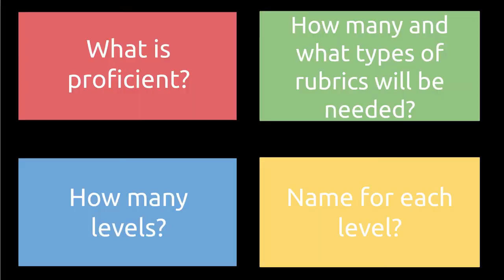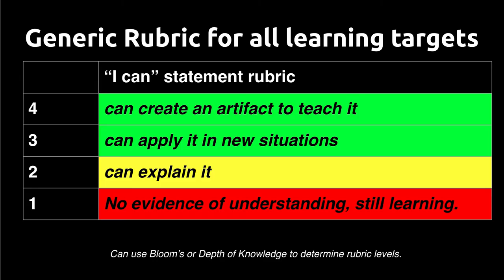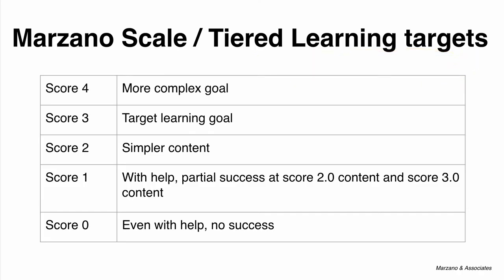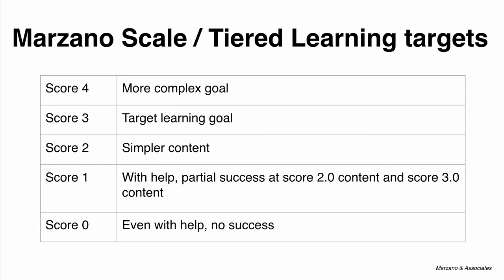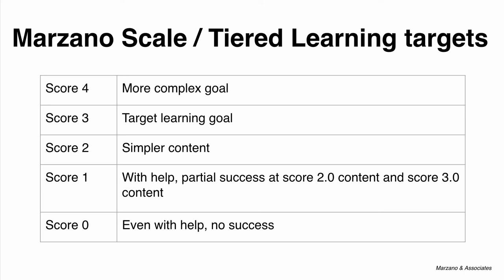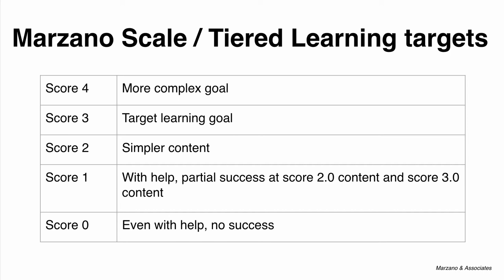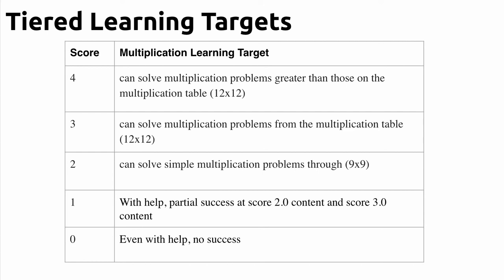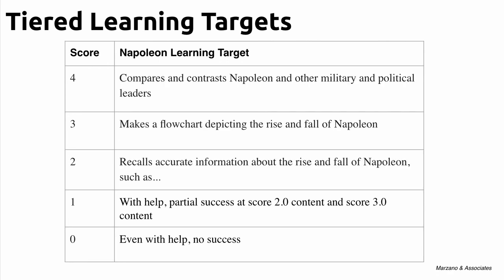Rubrics in SBG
Designing rubrics for learning targets in an SBG course - generic vs tiered learning targets